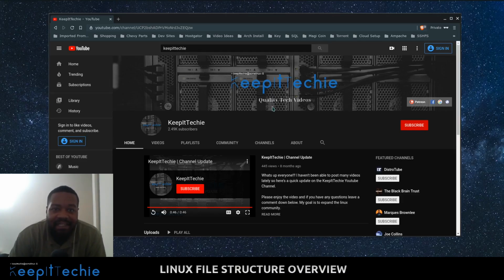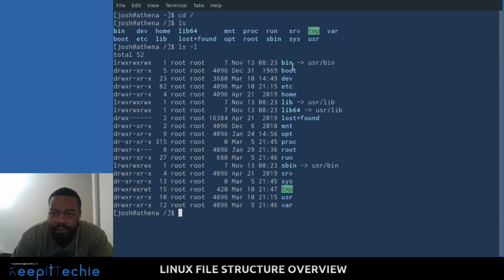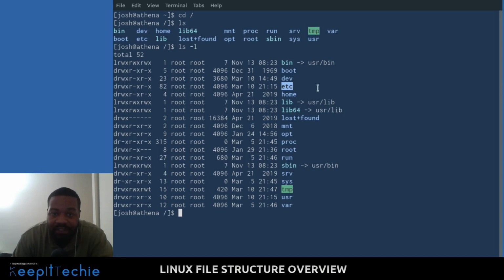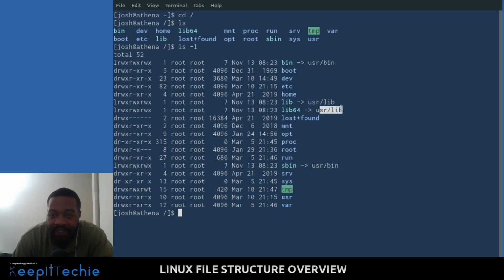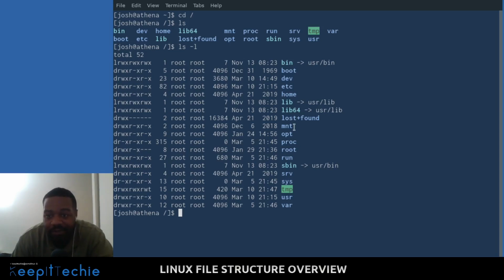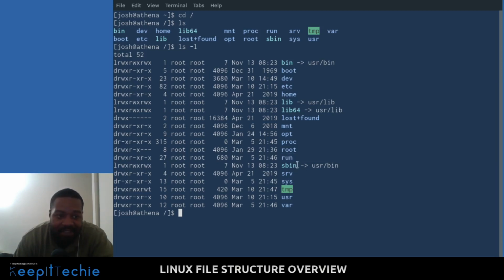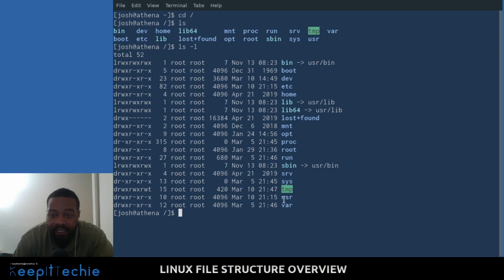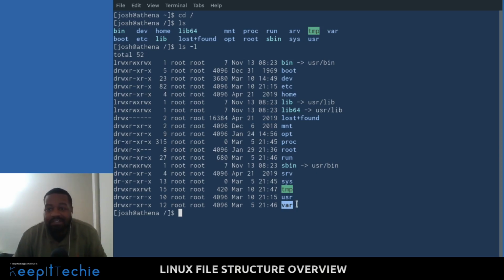Quick Look | Linux File System Structure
What's up Linux Community!!! When I was first coming from Windows and exploring Linux, I found the Linux file system structure to be a bit confusing. So in this video, I show The Linux File System Structure in an attempt to help new users gain a better understanding of how Linux works.

Bitcoin Address:
bc1qgxzq9ck5nhud8ekmpt46l9u5gn3ty5w9n6mmd4

Ethereum Address:
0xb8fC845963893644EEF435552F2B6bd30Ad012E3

XRP Address:
rKrUvWFT7hVtD5JCcCY9s2HFQZ5UHViLD

Litecoin Address:
LNfWvkcFVfKZXJV28dzU9g7FQ7FYtg5cFg

Dash Address
Xu4VgqCkN4d1JKfzdjMNdb63Mfup3Cmnqx

Zcash Address
t1fqyxF3pFtRDuz2Vprt4m5pXWa8rs97Swr